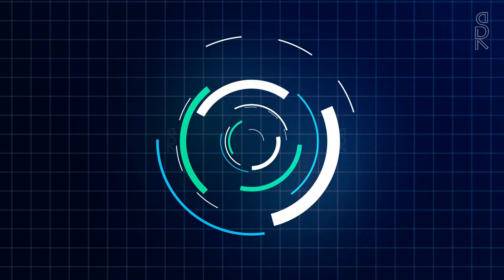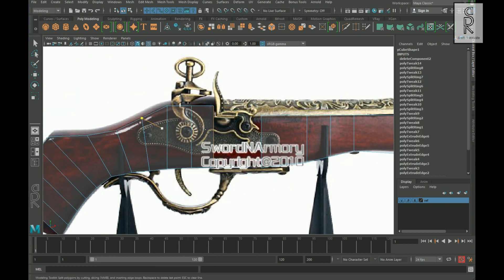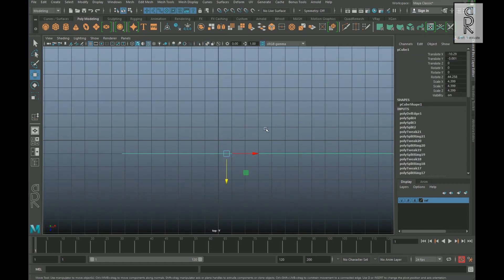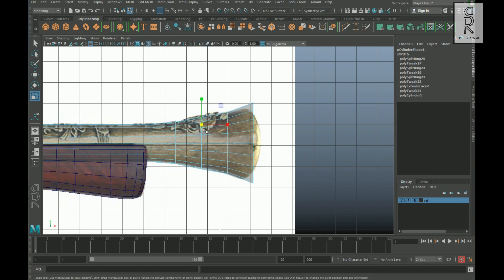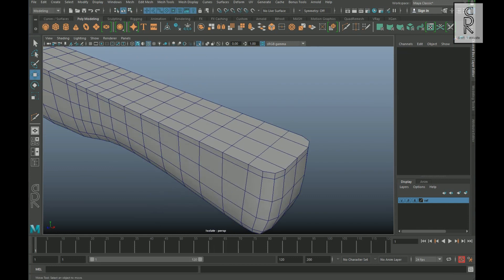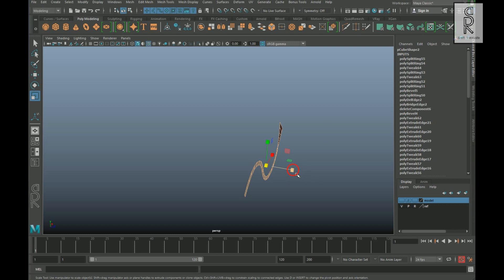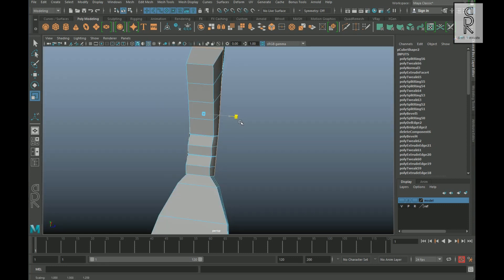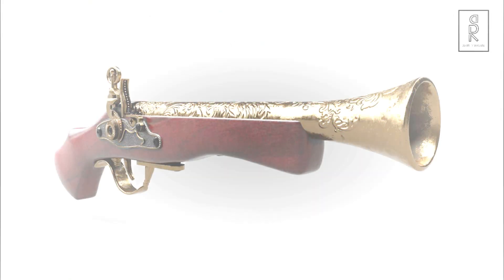How to make Pirate Gun 3D Model in Autodesk Maya (Part-1) | Modeling and Texturing Tutorial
In this video series I will show you how I made this Pirate Gun 3D Model.  In this First Part of the video series we will see how to make the model in Autodesk Maya. In this video you will learn tips and tricks to create 3D model in Autodesk Maya.

3D Modeling & Texturing Tutorial.